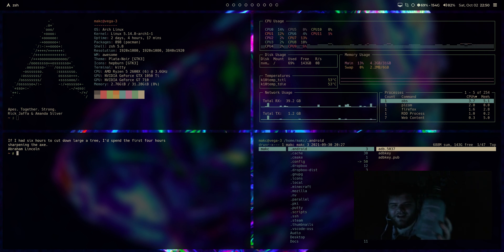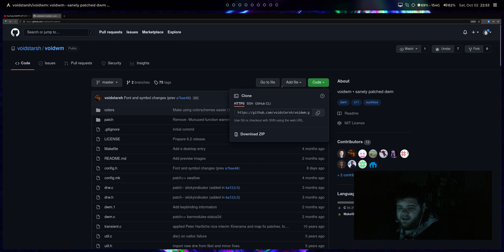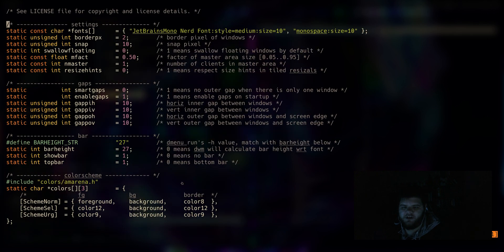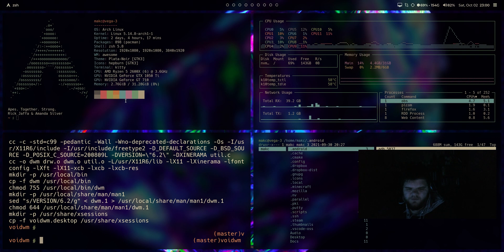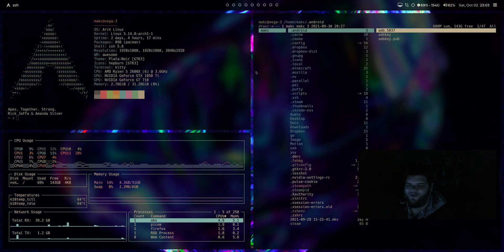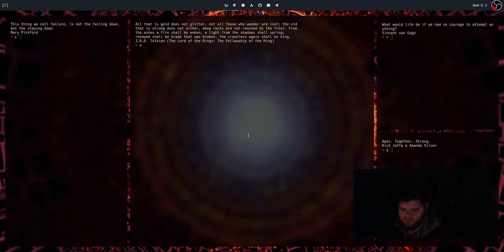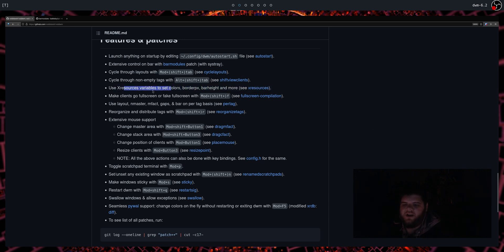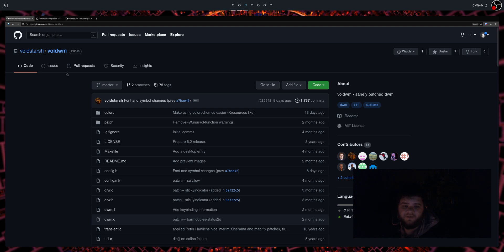This Video is NOT About Void LInux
Featuring Music From: Hippo Campus' "South"